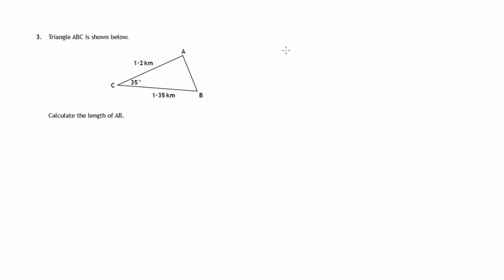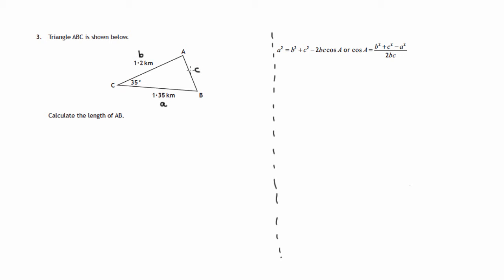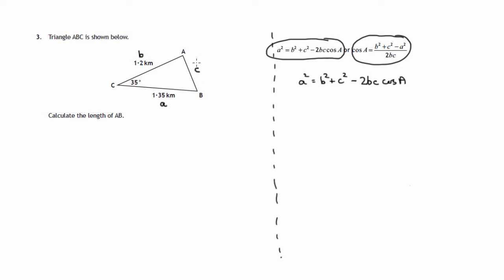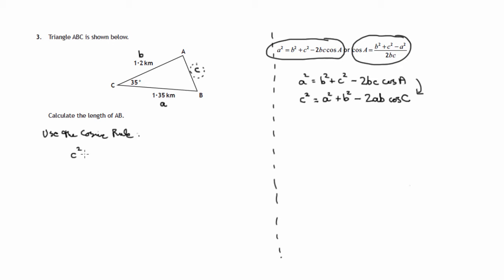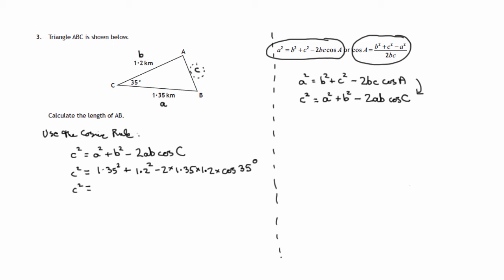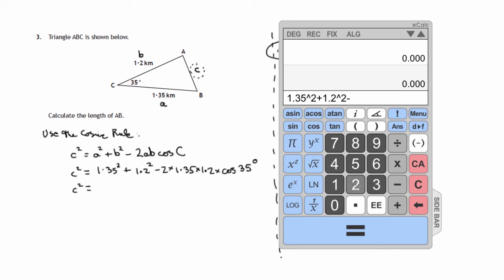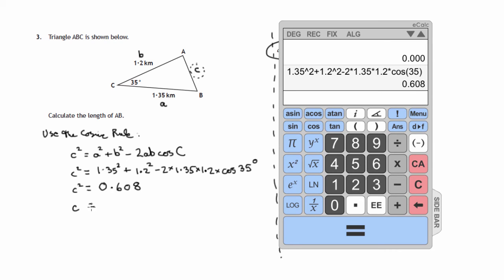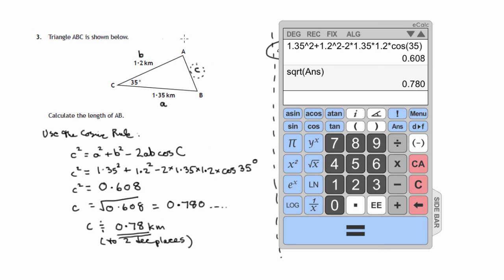Q3 Paper 2 SQA 2015 National 5 Mathematics Exam.